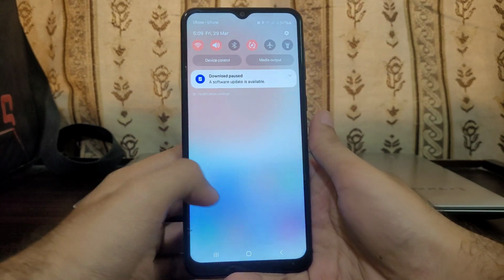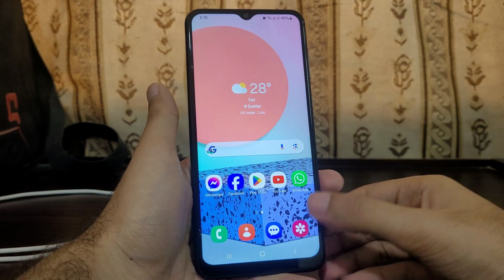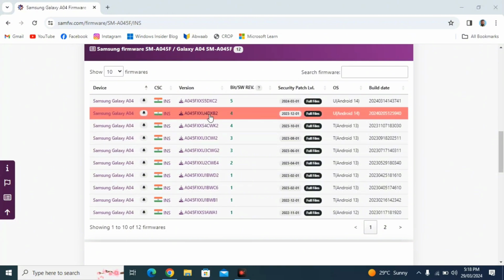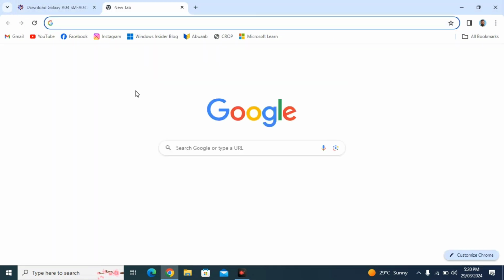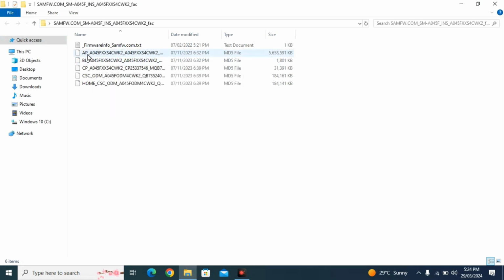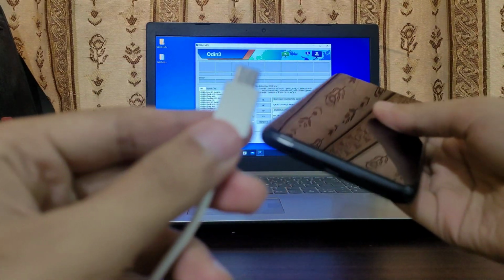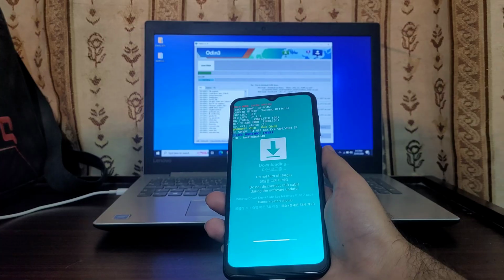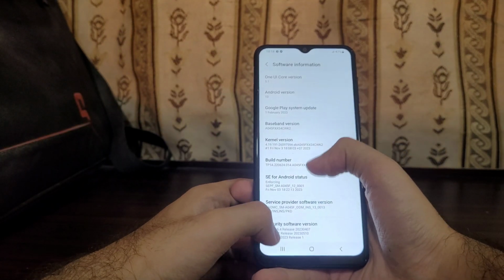Downgrade any Samsung Phone from Android 14 OneUI 6.1 to any Android and OneUI version || English.